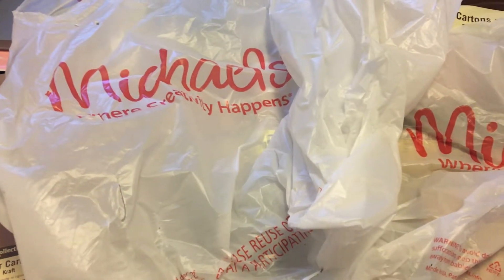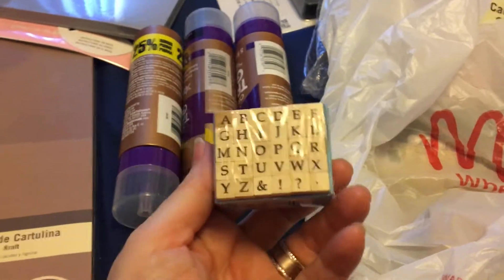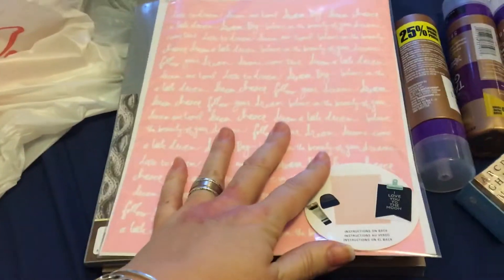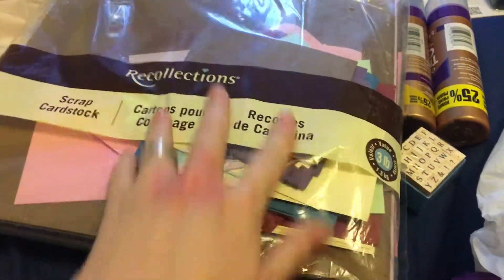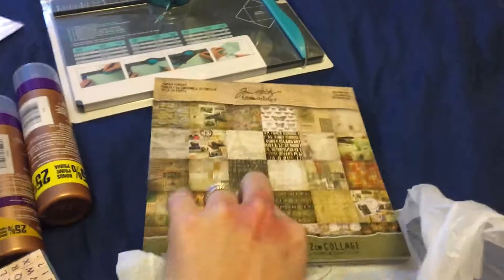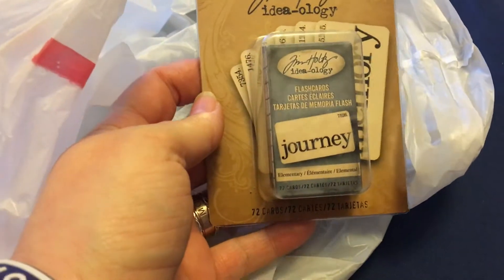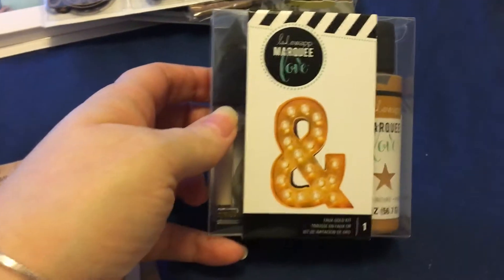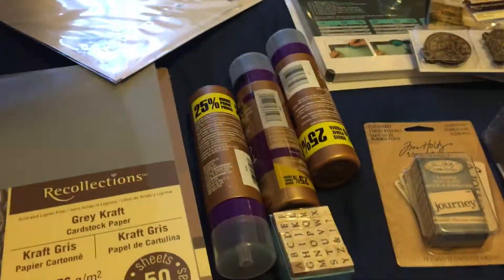Michael's Haul.....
You can send fan mail at:

28 Driftwood Avenue
Unit 43
Toronto, Ontario
M3N 2M2
Canada